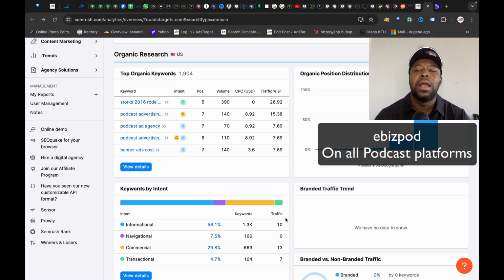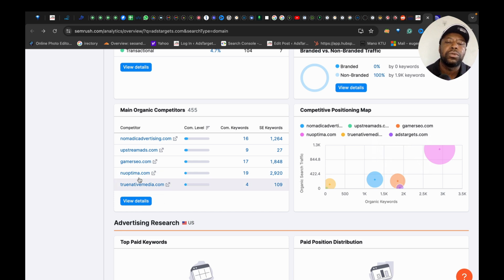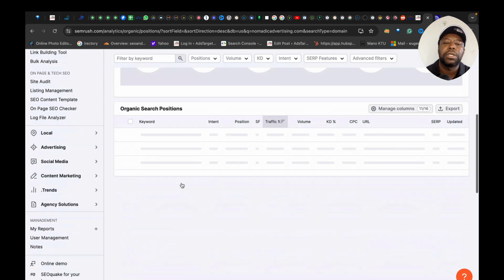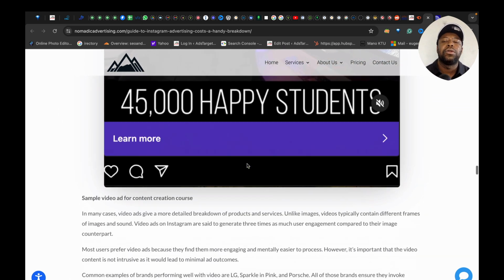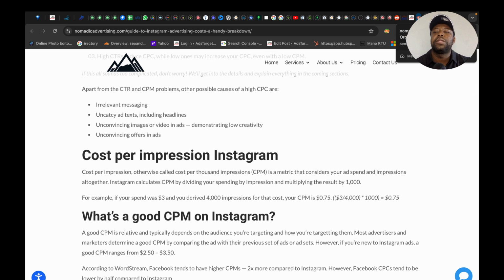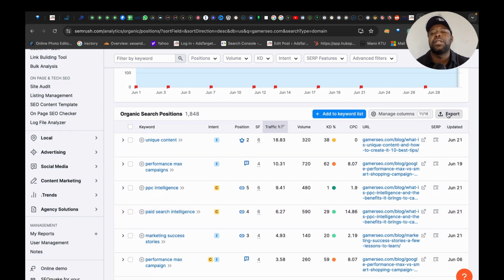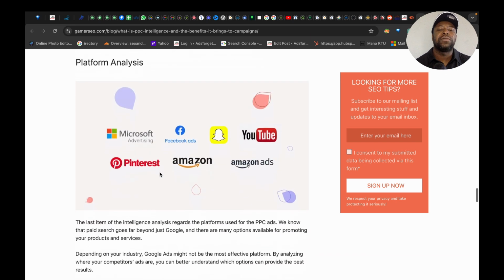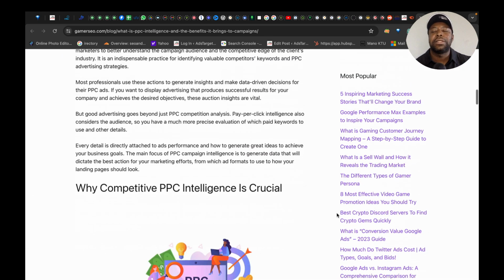How to Do Competitor Analysis Using SEMrush: Step-by-Step Guide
Unlock the secrets to outperforming your competitors with SEMrush! In this video, we provide a comprehensive step-by-step guide on how to conduct a competitor analysis using SEMrush. Learn how to identify your competitors' top keywords, analyze their backlink strategies, and uncover their marketing tactics. Whether you're a seasoned marketer or just starting out, this tutorial will equip you with the tools and knowledge you need to stay ahead in your industry.

What You'll Learn:

    How to identify and analyze your competitors
    Finding your competitors' top-performing keywords
    Analyzing backlink strategies
    Uncovering content and marketing strategies
    Tips and tricks for using SEMrush effectively